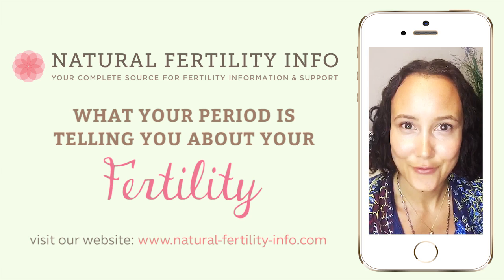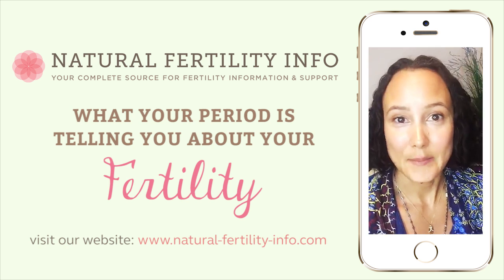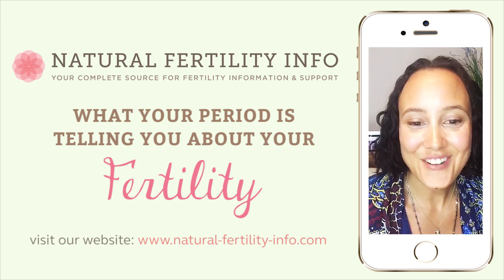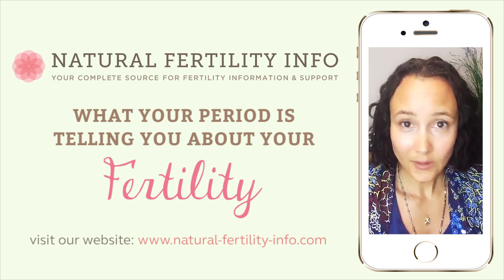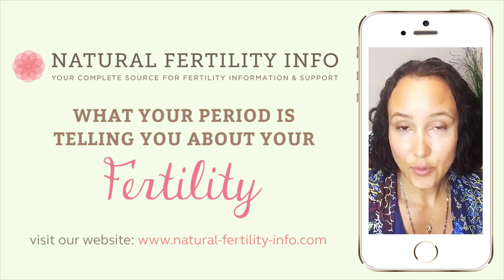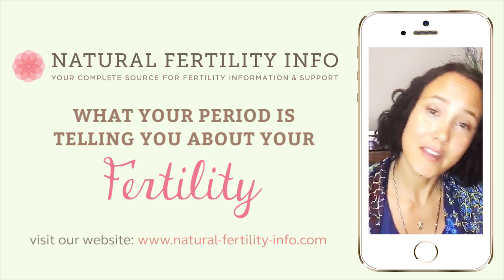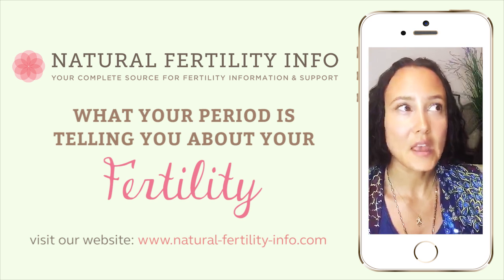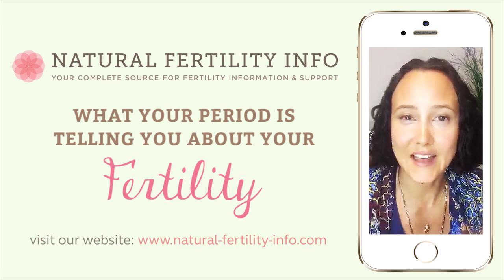What Your Period Is Telling You About Your Fertility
→→ Natural Fertility Specialist, Hethir Rodriguez will talk about monthly menstruation and what it is telling you about your fertility.

Menstruation (the period) is the shedding of the endometrium lining of the uterus. This generally occurs monthly, releasing blood and tissues from the uterus. The period is only one part of the amazingly complex monthly fertility cycle orchestrated by the endocrine system.

This video was shared live on periscope! Download the Periscope App to get notifications of my live broadcasts!

QUESTIONS ABOUT NATURAL FERTILITY?